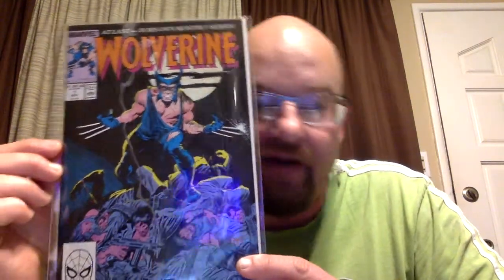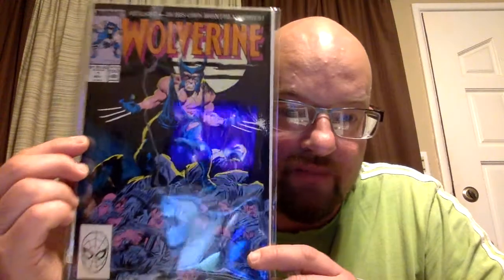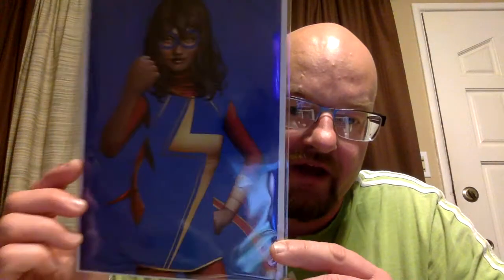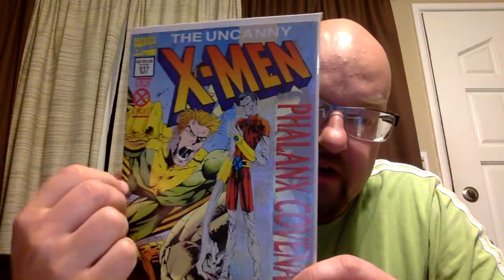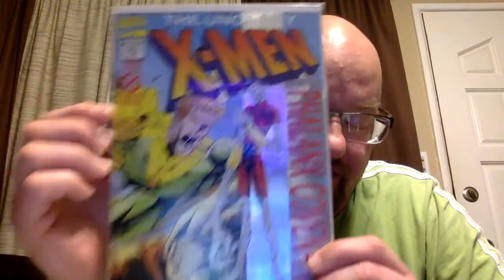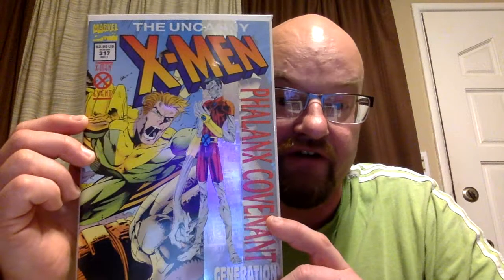Comics with Bueller 500 Sub Contest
This is my entry into Comics with Bueller's 500 subscriber contest. The man is the man and there ain't no disputin' that. So if you ain't subbed up to him, go get subbed up. If you don't know him, go get knowin' him. There ain't no way about it, he is the man with nearly 700 subs now, he gots to get known by you. CHECK HIM OUT!